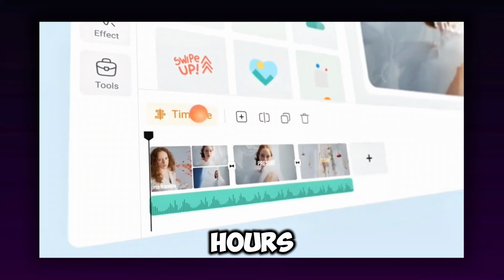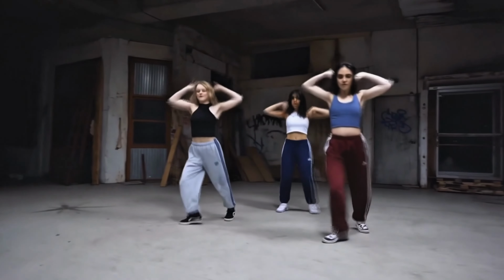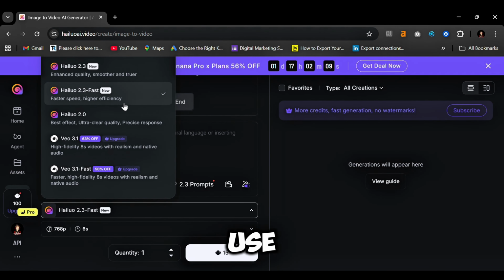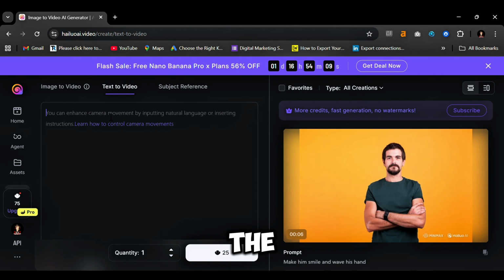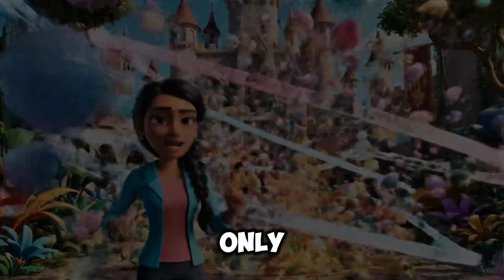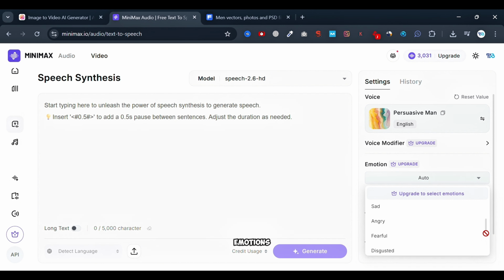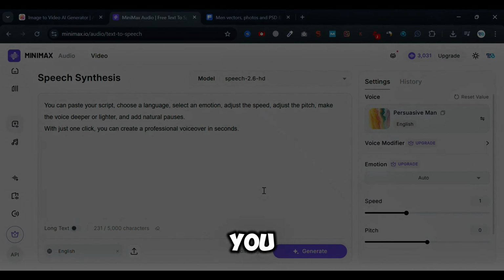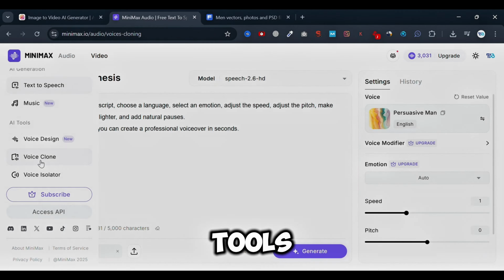This FREE AI Tool Creates Videos in Minutes (Hailuo AI Review)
Looking for a free AI video generator that can create professional videos in minutes?
In this video, we review Hailuo AI, an advanced AI-powered video creation tool that turns text prompts and images into stunning videos — no camera, no editing, and no experience required.

Hailuo AI makes content creation fast and effortless. Whether you're a YouTuber, marketer, business owner, or faceless content creator, this AI video generator helps you produce high-quality videos with ease. Simply enter a prompt or upload an image, and Hailuo AI does the rest.

In this complete Hailuo AI review, you’ll discover:

How Hailuo AI works

Text-to-video and image-to-video features

Subject-to-video AI technology

AI text-to-speech with human-like voices

Multi-language voice support

Voice cloning using short audio samples

Free credits and pricing overview

Who should use Hailuo AI in 2025

This tool is perfect for YouTube automation, faceless channels, short-form videos, marketing content, and AI storytelling. If you're searching for the best AI video generator in 2025, Hailuo AI is definitely worth trying.